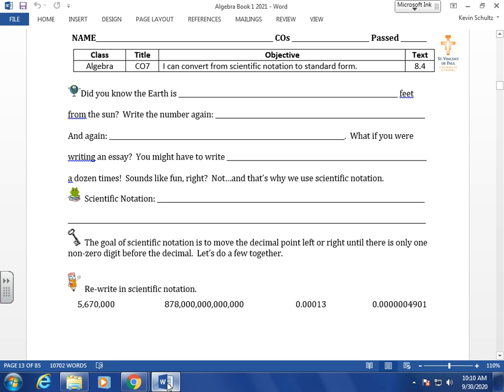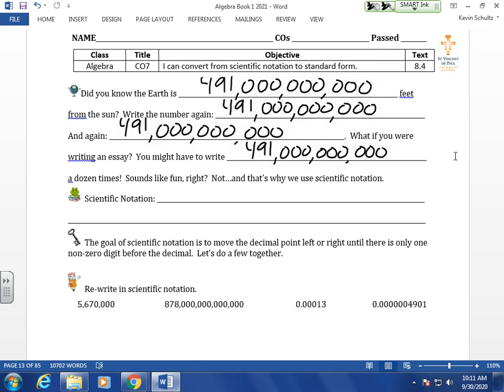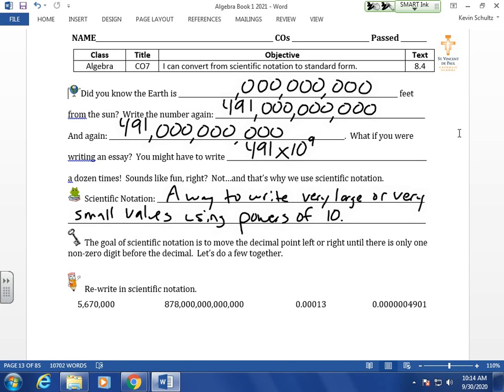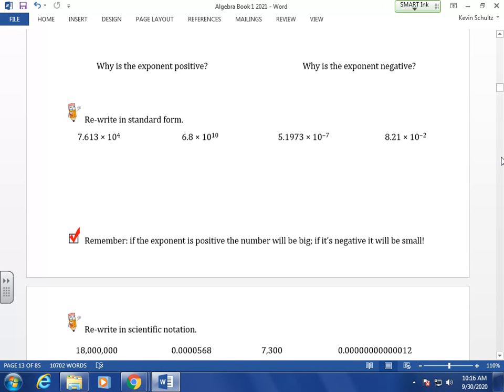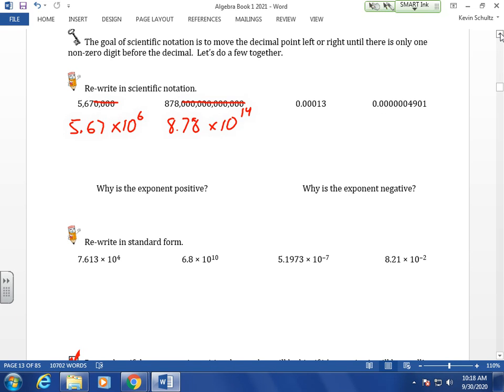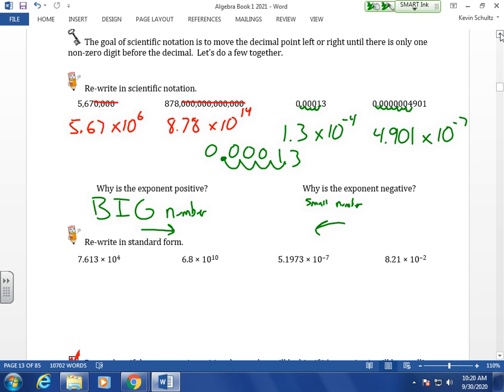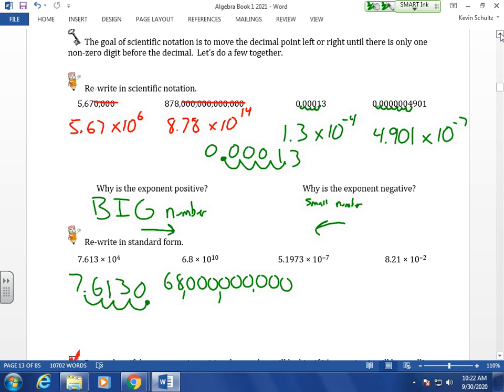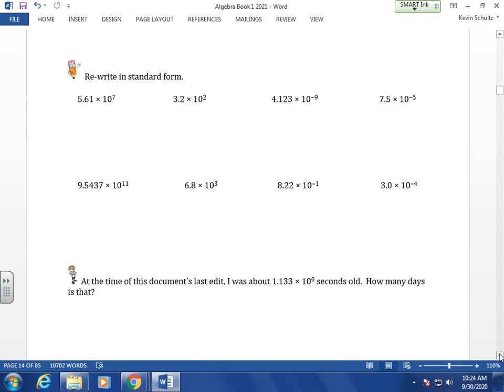7 Algebra CO7 9/30/20...Scientific Notation